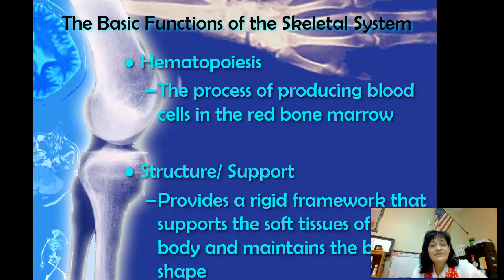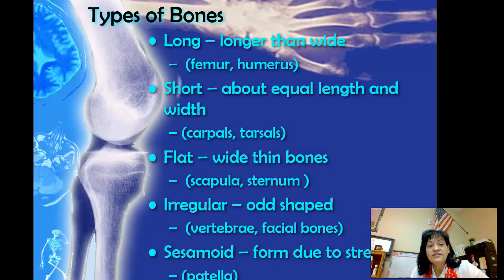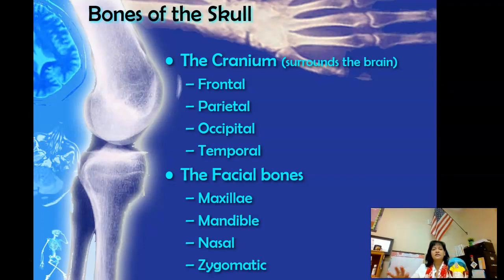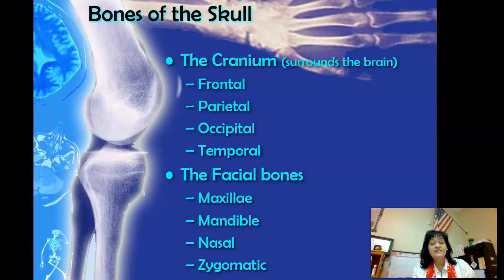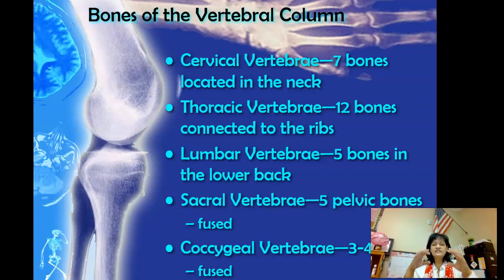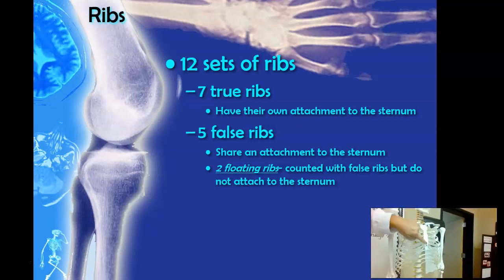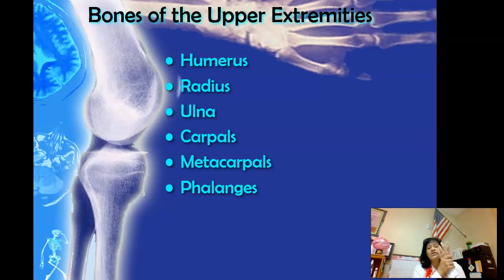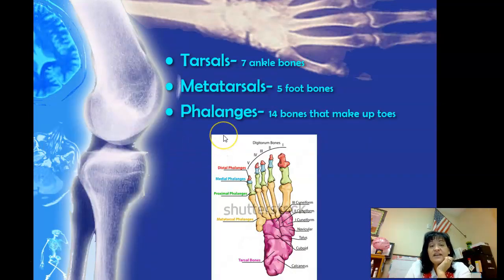HS Skeletal system part 1